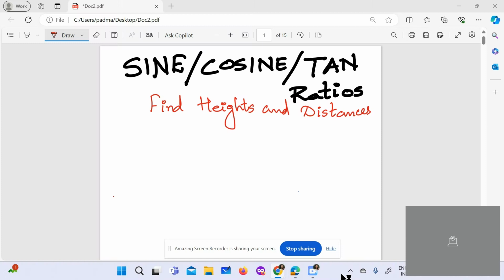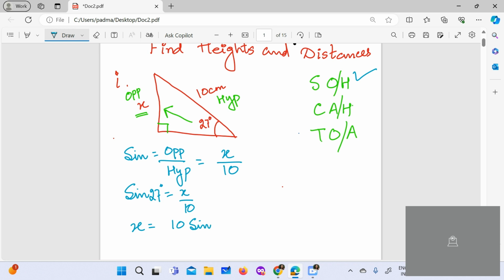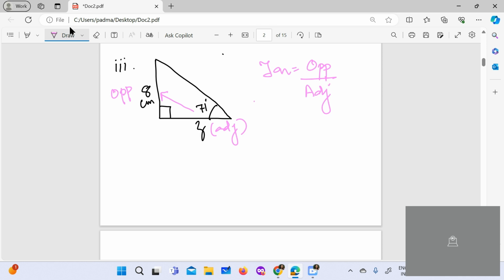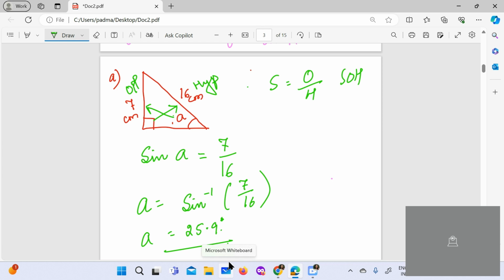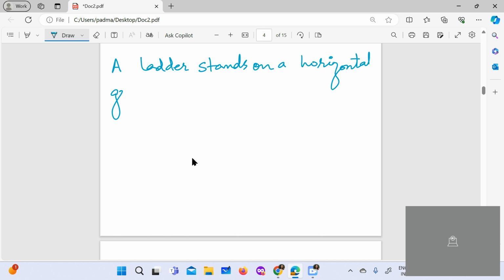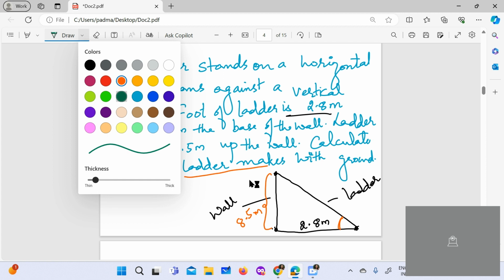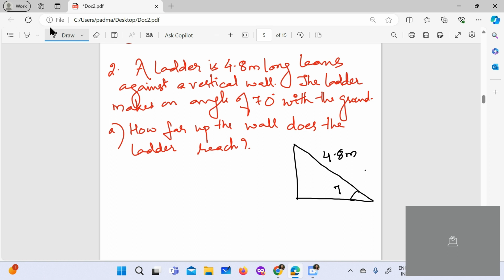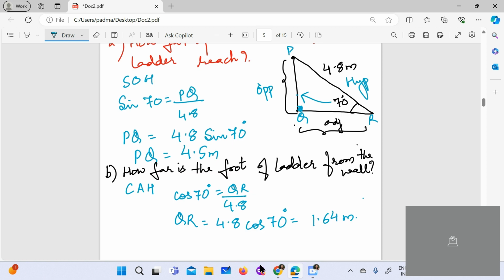Sine/Cosine/tan ratios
The ratio of any two lengths in a right-angled triangle
depends on the angles in the triangle:
sin = opp /hyp
cos = adj/hyp
tan = opp/adj
• You can use these trigonometric ratios to calculate an
unknown angle from two known sides.
unknown side from a known side and a known angle